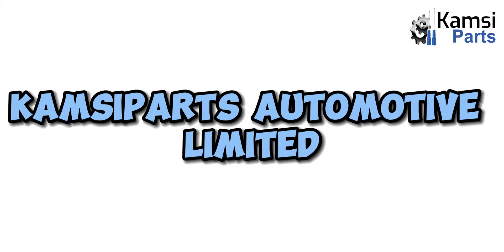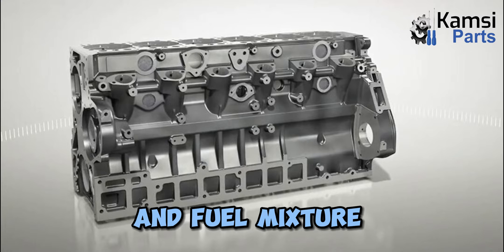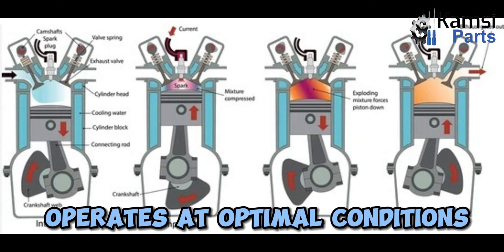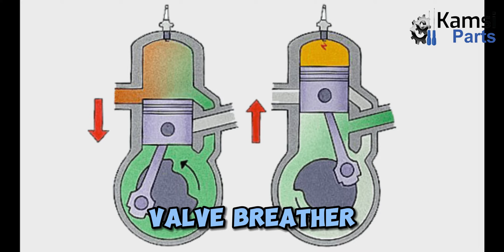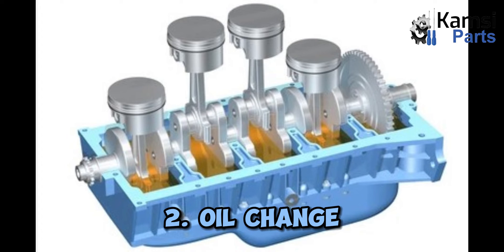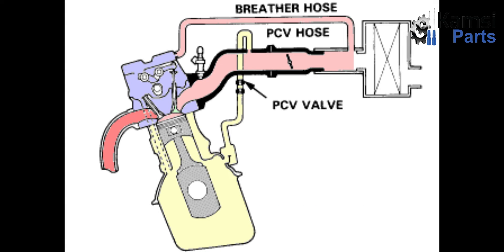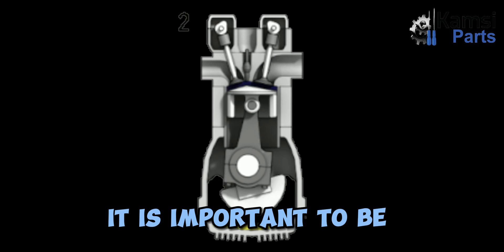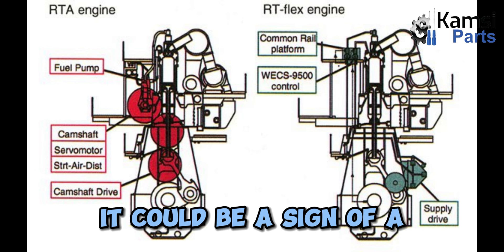CRANKCASE VENTILATION SYSTEM AND HOW IT WORKS || BY KAMSIPARTS AUTOMOTIVE LIMITED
Crankcase Ventilation System And How It Works

Crankcase Ventilation System

The crankcase ventilation system is an essential component of a vehicle’s engine system. It is responsible for maintaining the health and efficiency of the engine by removing harmful gases and excess pressure from the crankcase. This system plays a critical role in ensuring the proper functioning of the engine and preventing potential damage.

The crankcase ventilation system consists of various components that work together to regulate the flow of gases and maintain optimal engine performance. These components include the PCV (Positive Crankcase Ventilation) valve, breather element, and various hoses and pipes.

In this episode, we discussed the following:

1. How Crankcase Ventilation System Works

2. Importance of Crankcase Ventilation System in Vehicles

3. The Role of Crankcase Pressure in Ventilation System

4. Understanding Crankcase Pressure

5. Impact of Crankcase Pressure on Ventilation System

6. Is Crankcase Pressure Bad?

7. Why is Crankcase Ventilation Necessary?

8. The Consequences of Poor Crankcase Ventilation

9. The Benefits of Proper Crankcase Ventilation

10. Regular Checks for Crankcase Ventilation System

11. Signs of a Failing Crankcase Ventilation System

12. Steps to Maintain Crankcase Ventilation System Health